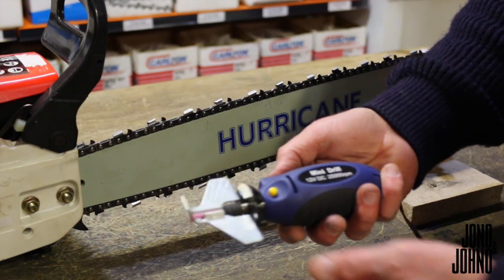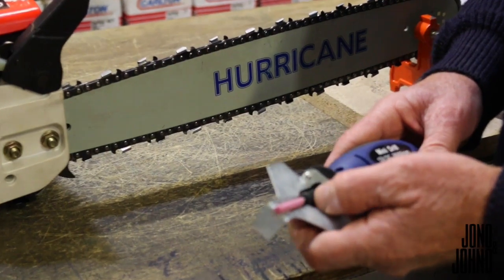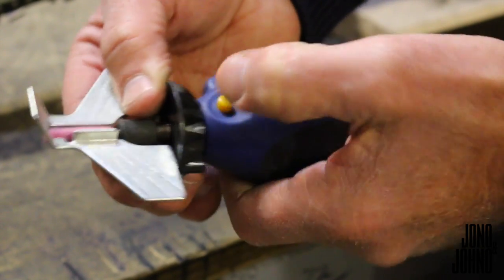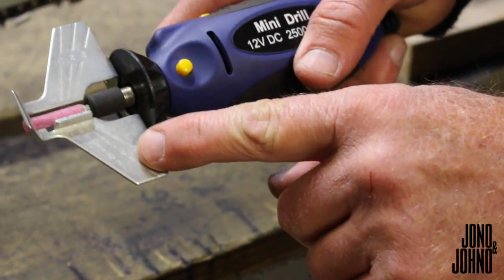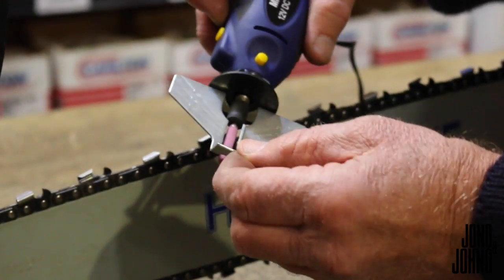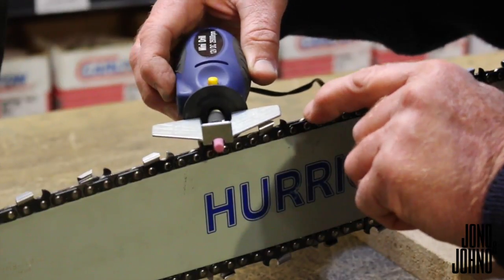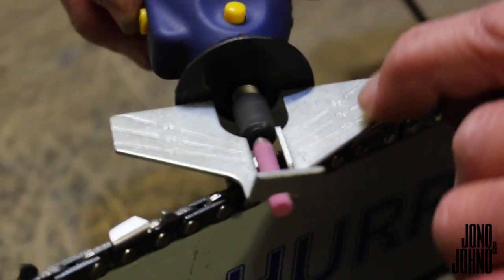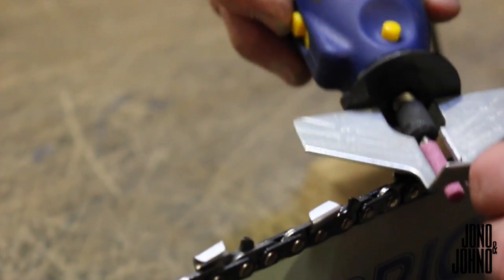Mini Grinder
How to use a mini grinder